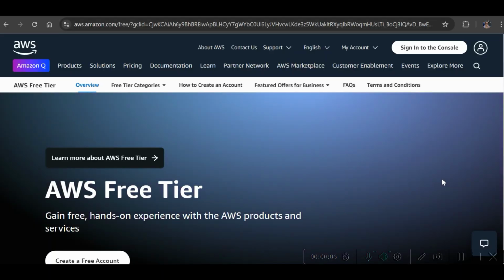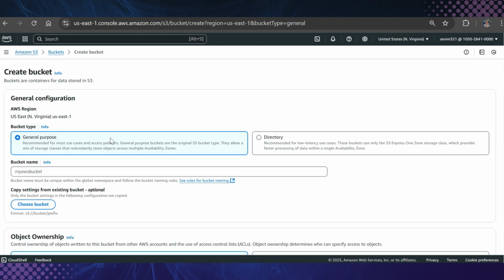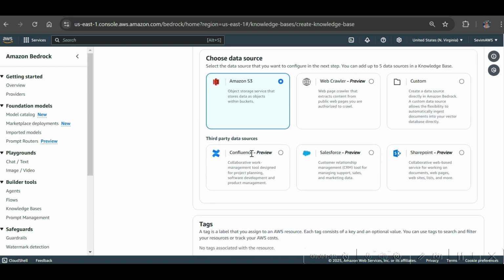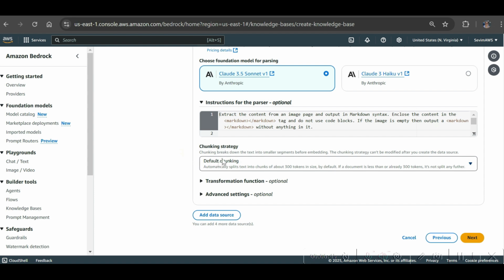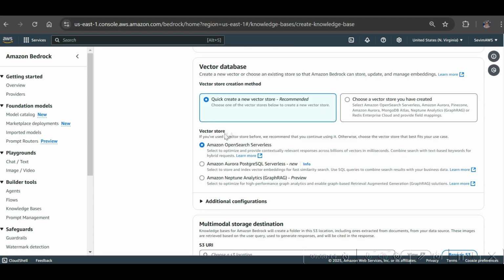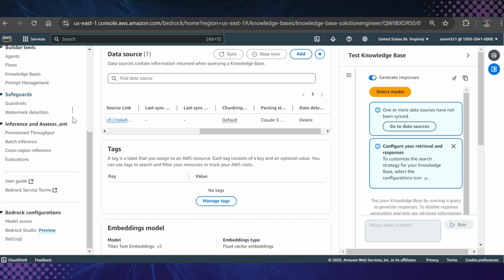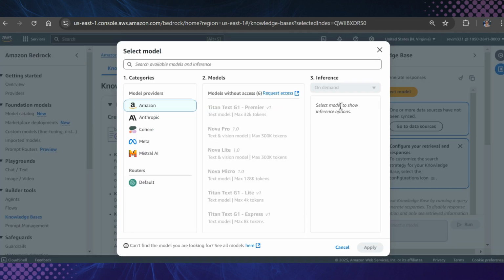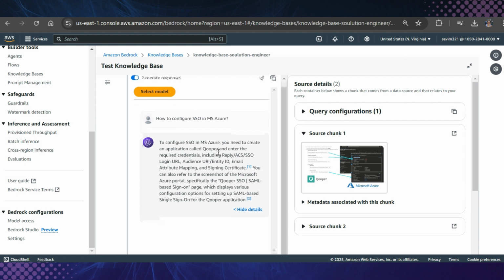Set Up a RAG Chatbot in Bedrock | AWS x Bedrock | Step-by-Step Tutorial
Welcome to the ultimate step-by-step guide on setting up a Retrieval-Augmented Generation (RAG) chatbot using AWS Bedrock! In this tutorial, I'll walk you through building a powerful AI-driven chatbot that can understand and retrieve relevant information using Amazon S3, OpenSearch, and fine-tuned AI models. By the end of this video, you’ll have a fully functioning chatbot ready to integrate into your applications.

🔹 What you'll learn:

Setting up and configuring an S3 bucket for your chatbot.
Creating a knowledge base and connecting it with Amazon Bedrock.
Using Amazon OpenSearch for vector storage and retrieval.
Fine-tuning your chatbot with embedded AI models.
🎯 Timestamps:

(00:10) Introduction to RAG and AWS Bedrock
(00:45) Setting up Amazon S3 bucket for storing documents
(02:42) Creating another S3 bucket for output data
(03:47) Setting up your knowledge base in Amazon Bedrock
(04:37) Choosing data sources for the chatbot knowledge base
(06:10) Embedding models and vector storage with Amazon OpenSearch
(07:07) Configuring the vector database for optimized retrieval
(08:43) Selecting and granting access to AI models
(10:43) Testing the chatbot’s performance
(11:50) Final testing and chatbot demonstration